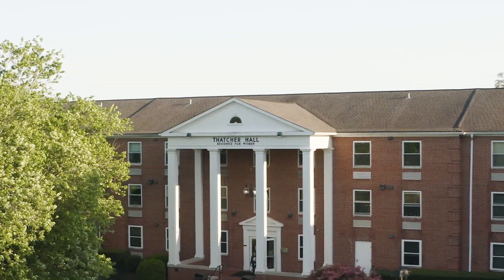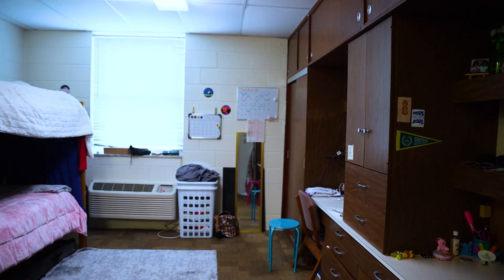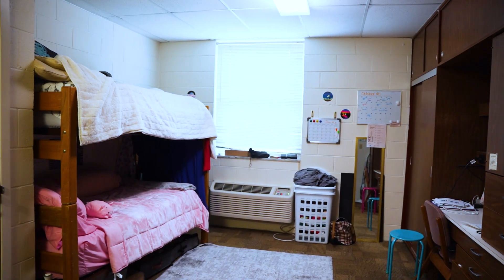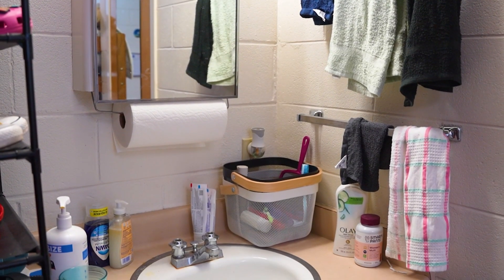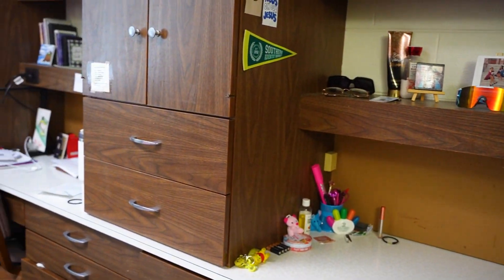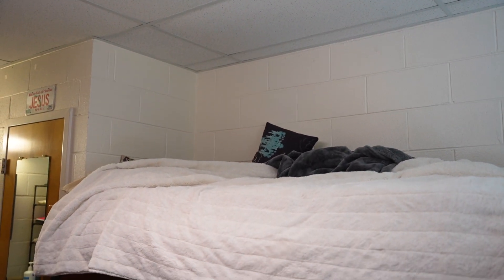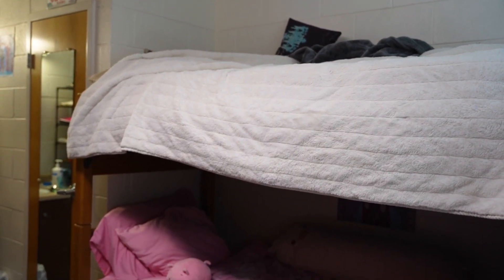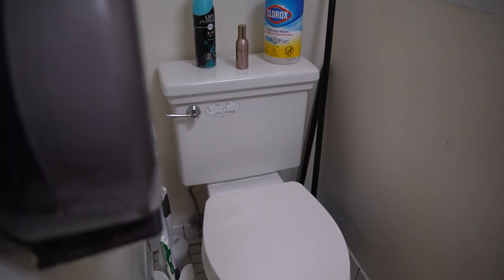Resident Life Tours | Thatcher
Join Breanné on a quick tour of Thatcher Hall